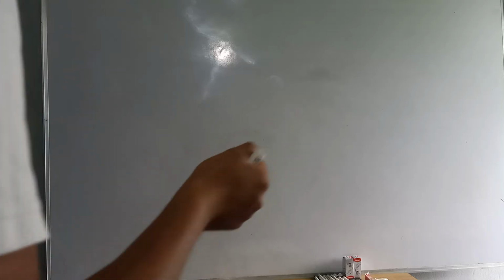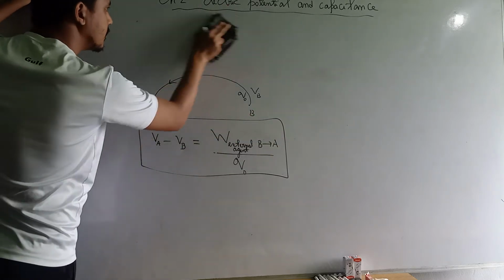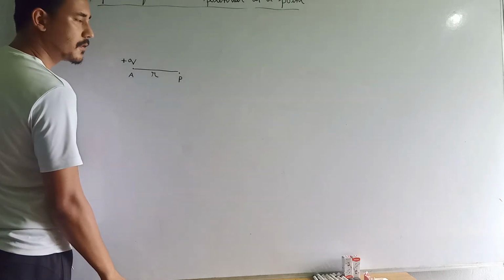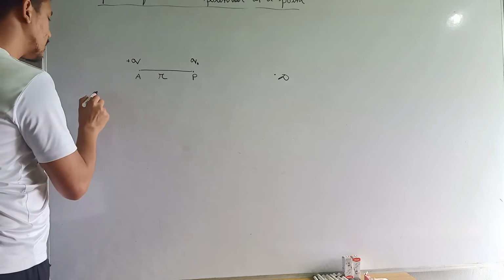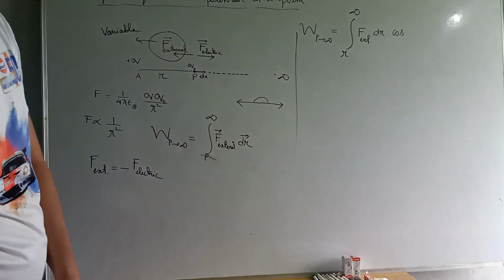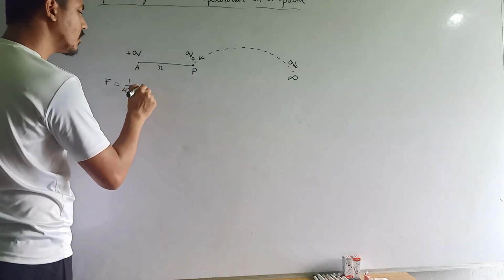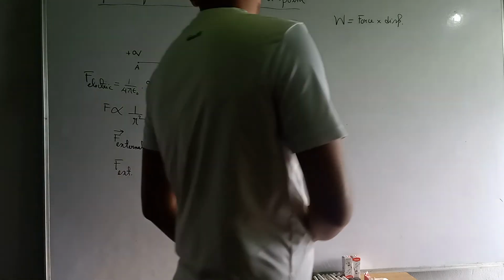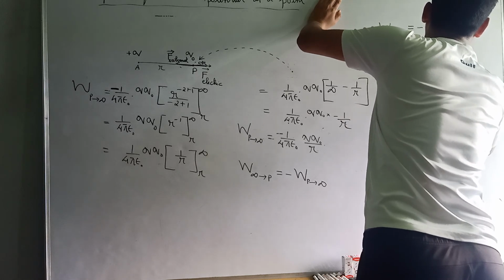Physics Chapter 2: Electric Potential and Capacitance. Part 1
Electric potential difference, Electric potential at a point, Expression for electric potential due to a ring, Expression for Electric potential at any point